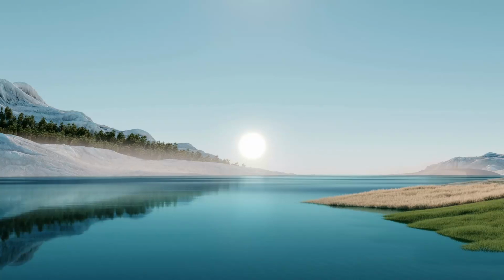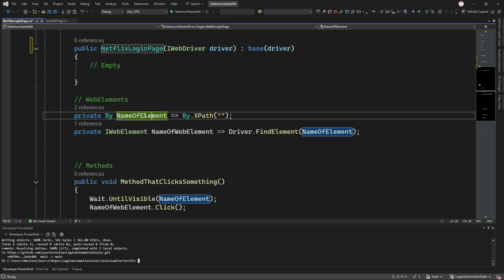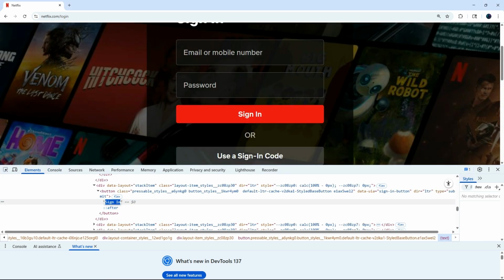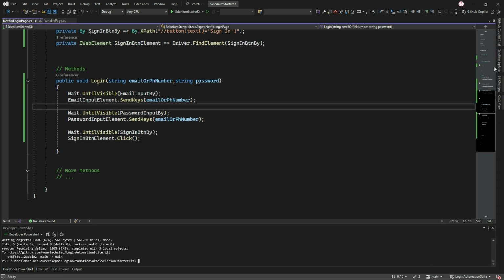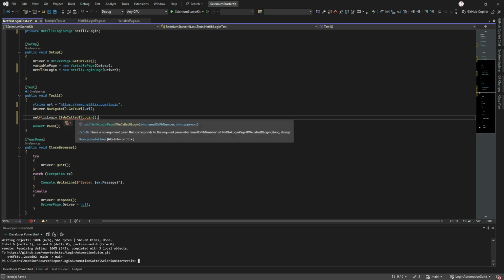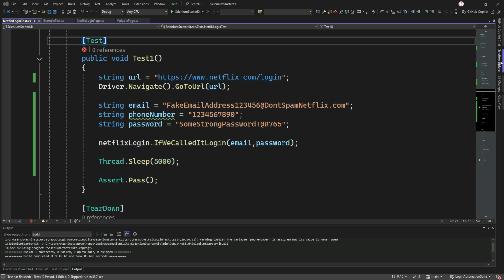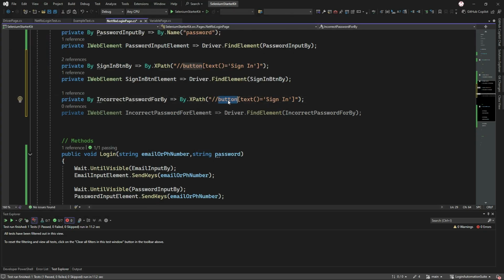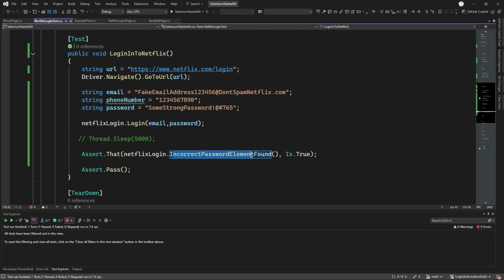🔐Automating Netflix's login with selenium in C# login test #6 of 100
A quick summary: "This video walks you through how to automate Netflix login using Selenium WebDriver in C#."